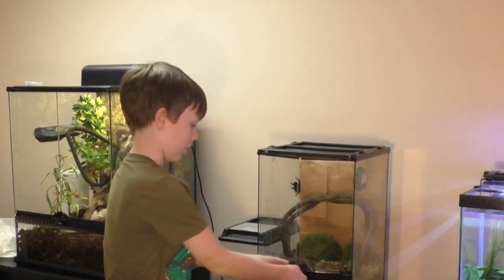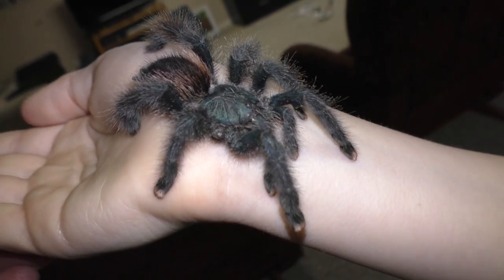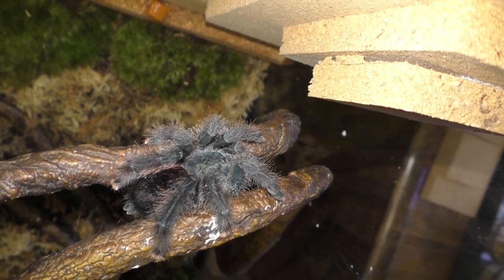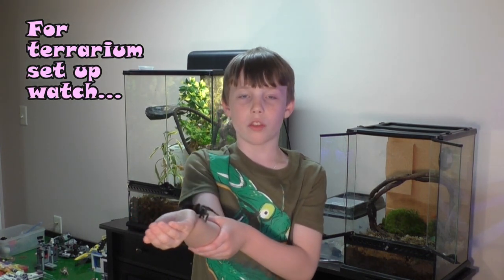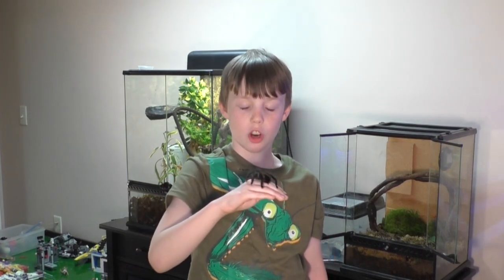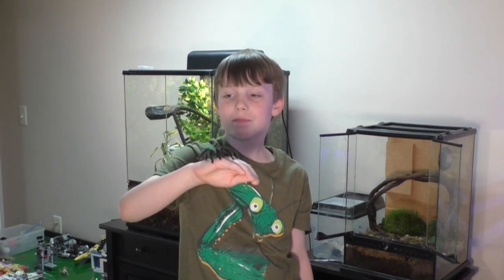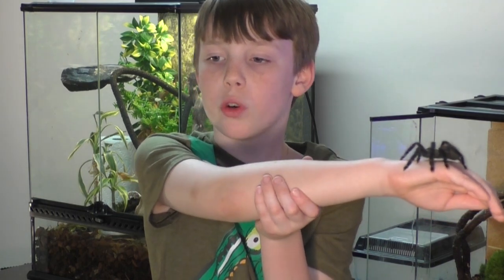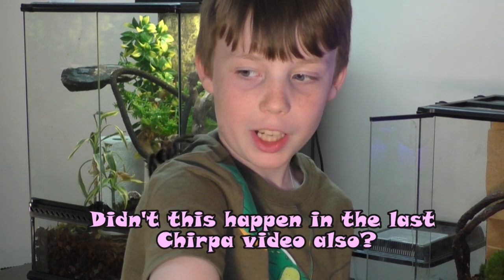The Care and Feeding of Chirpa the Septapod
We said in our last video we were going to do a video on the care and feeding of Chirpa, the Pink Toed Tarantula. I talk about Pink Toed Tarantula facts, discuss care and set up and show him eating a cricket.

This video is appropriate for Adults, Families, and Kids.